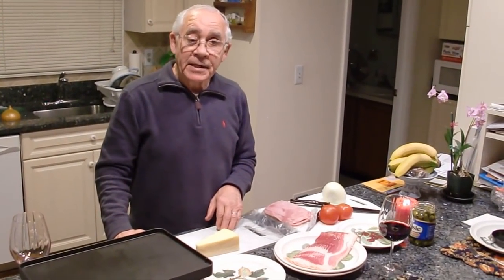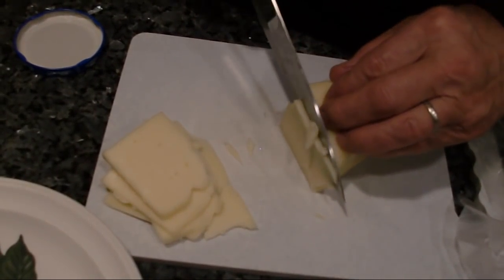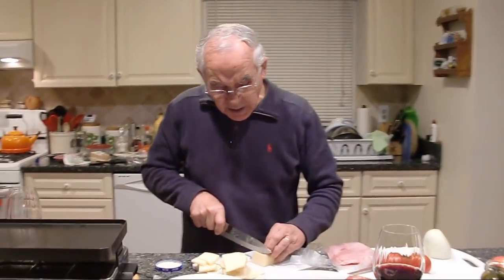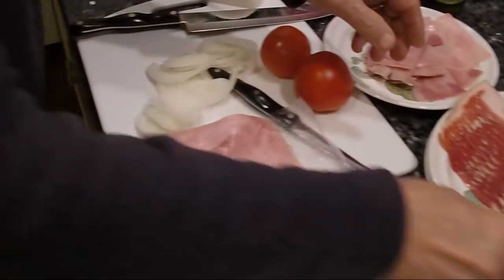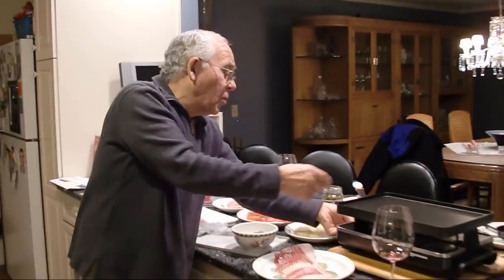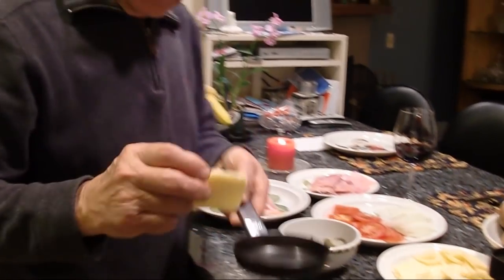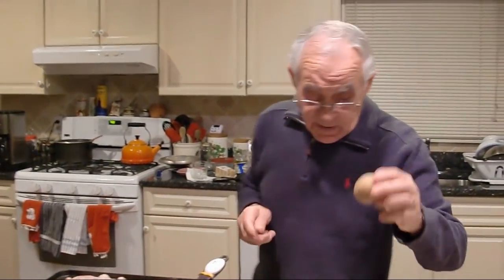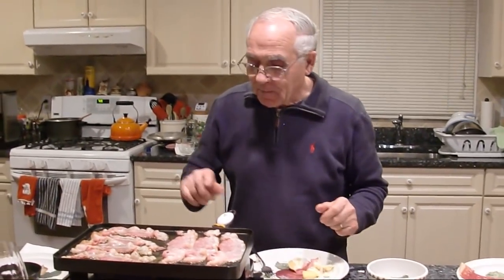Raclette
In this video I will show you how to prepare a Raclette dinner.
You will need:
Fontina Cheese
Onion
Tomatos
Ham
Bacon
Potatoes